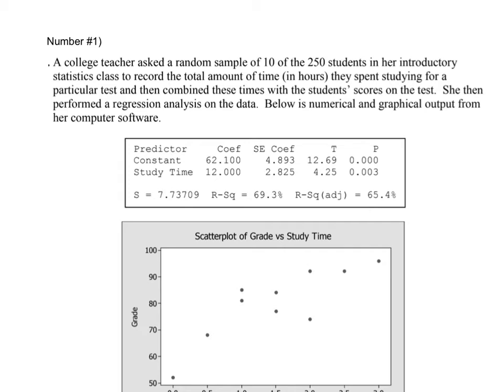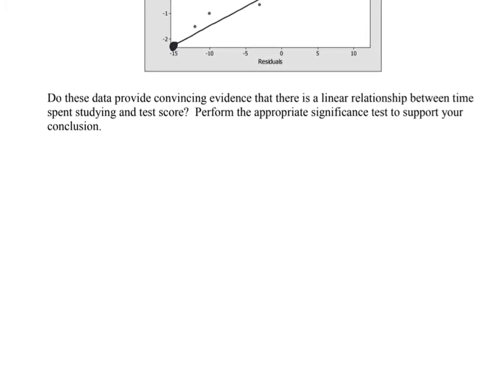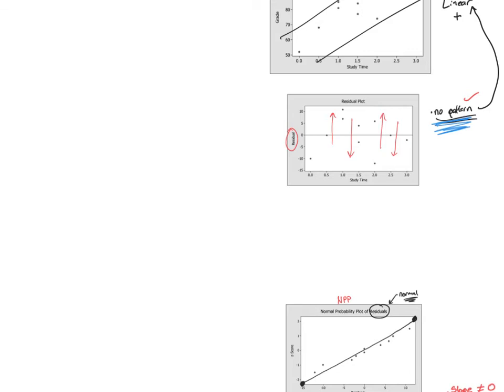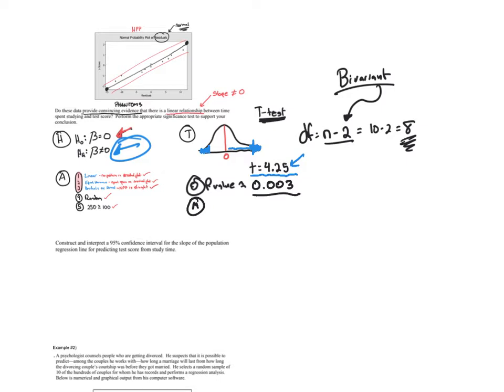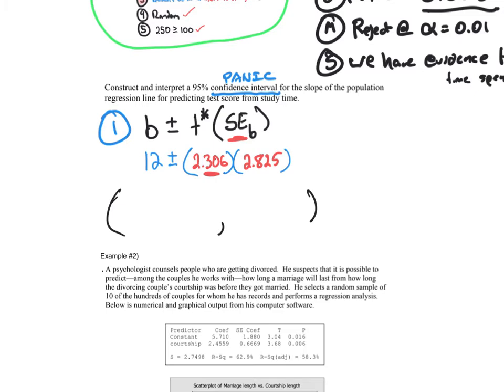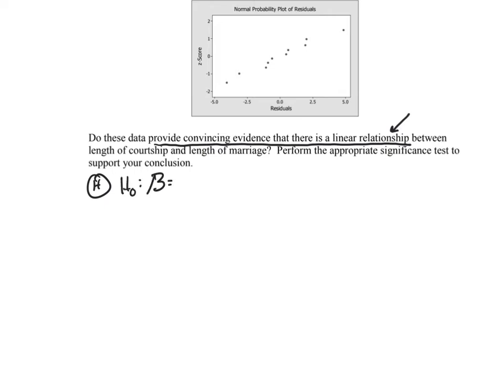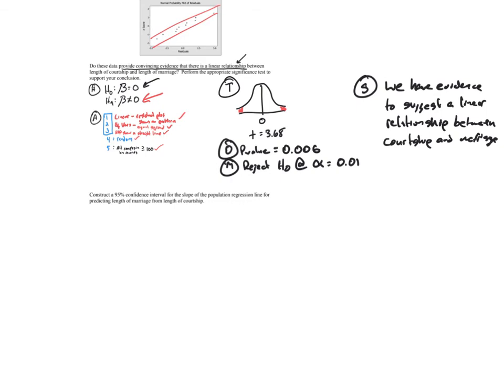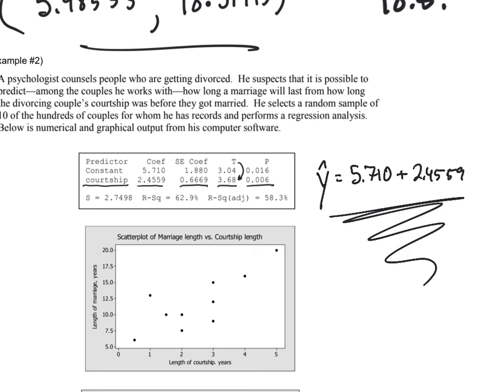Stats - 12.1 inclass work